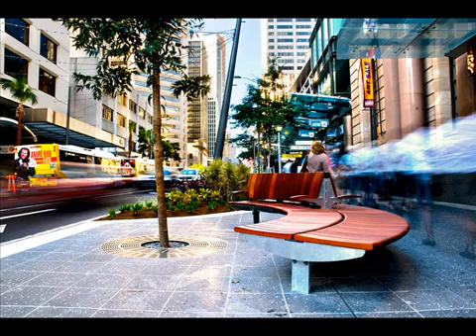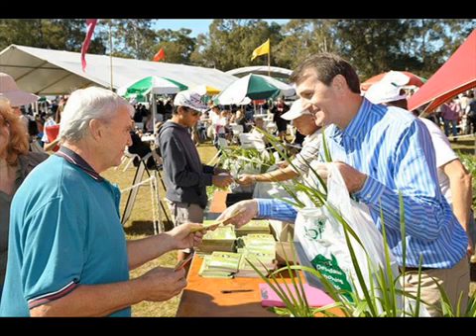Christmas Bows in Taringa with Doug Disher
Every year, Doug and Sue make a concerted effort to protect the environment and build Christmas spirit. Decorating fences and trees with red ribbon for the festive season (rather than using flashing lights) is a great way to showcase the beauty of our local neighborhoods and to get involved with the community. Why not talk to your neighbors and encourage them to be involved?